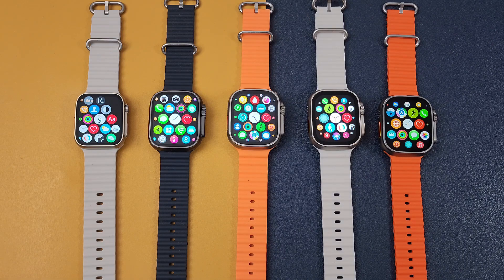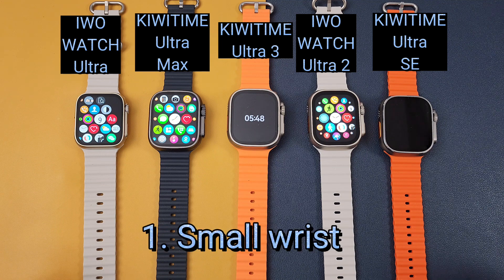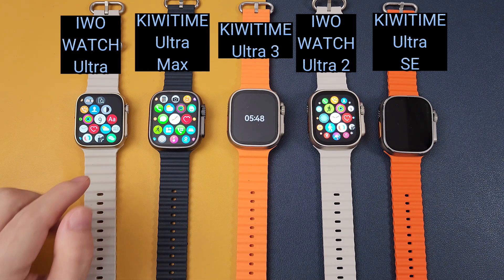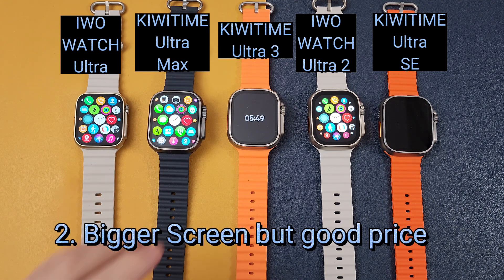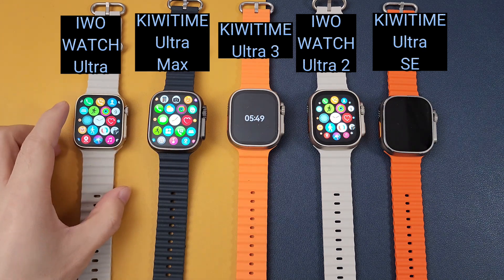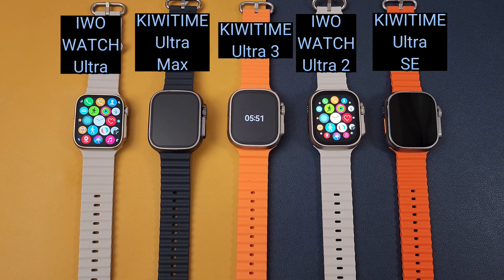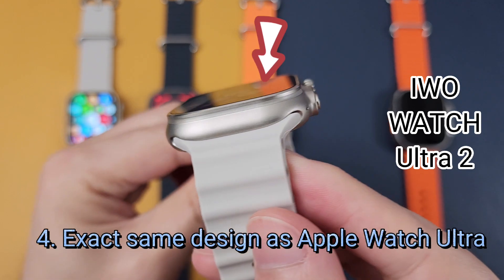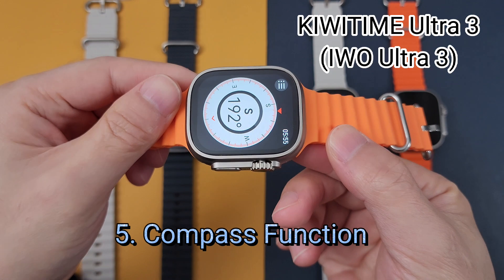How to Choose a Watch Ultra Copy?IWO WATCH Ultra, Ultra 2, KIWITIME IWO Ultra 3, Ultra SE, Ultra Max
KIWITIME Ultra 3(IWO Ultra 3)

KIWITIME Ultra SE: